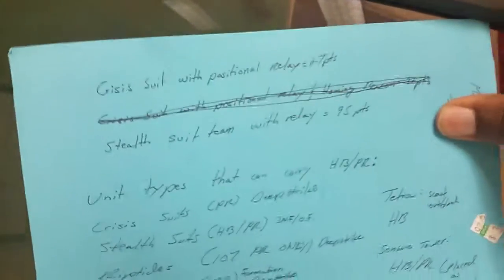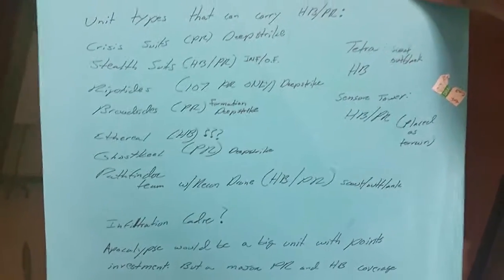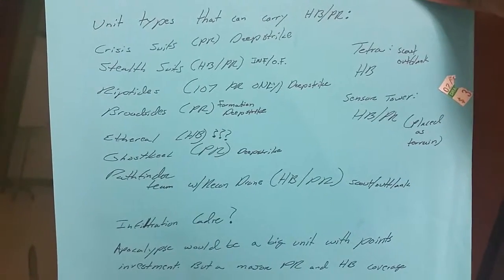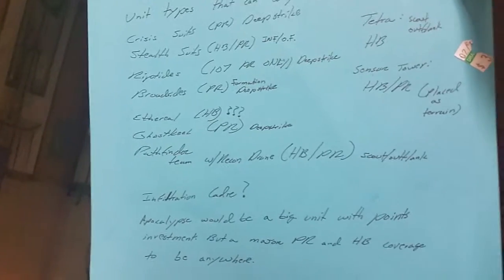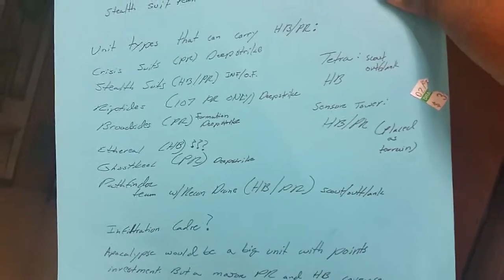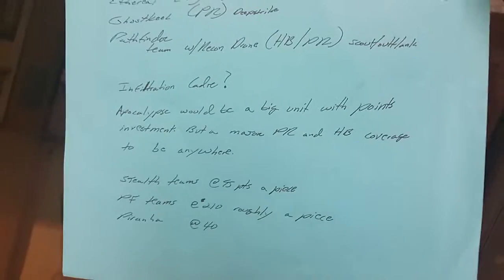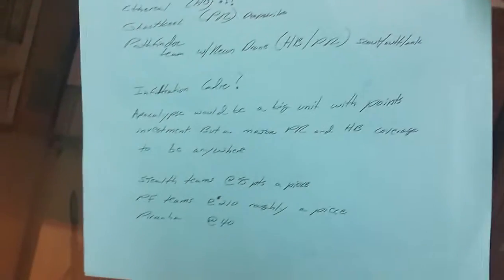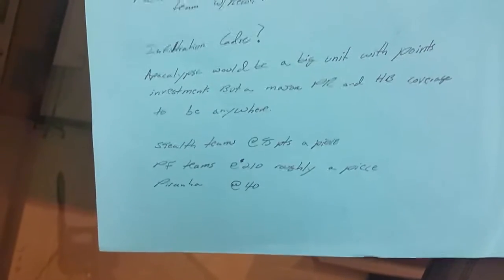Friday update & Hypothetical previews(2)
Work was mega busy this week and I got a lot done. However with testing next week it was impossible to get a assistant to expedite filming.

I did meet my goal of giving you every unit and vehicle that Tau will allow to use a Homing Beacon or Positional Relay. I also cover range and advantages to each use. Later I discuss the obvious and not so obvious disadvantages and risks of such tactics.